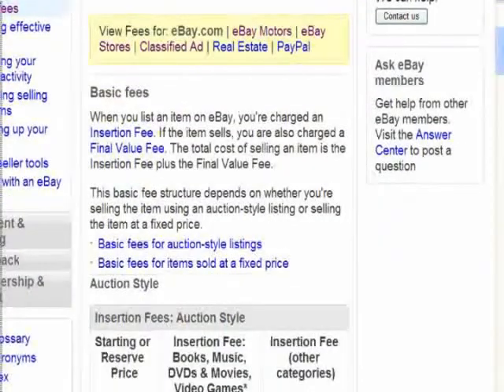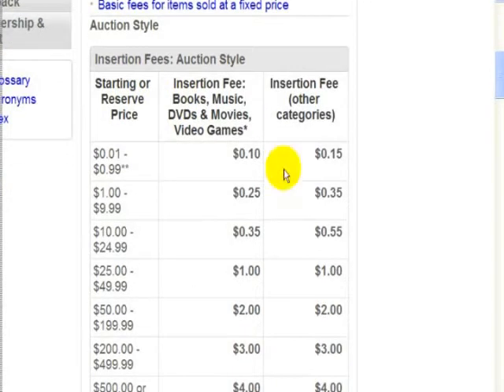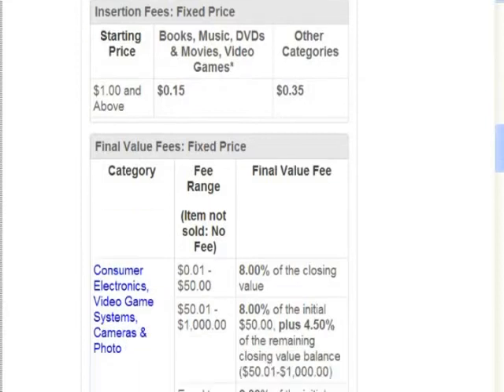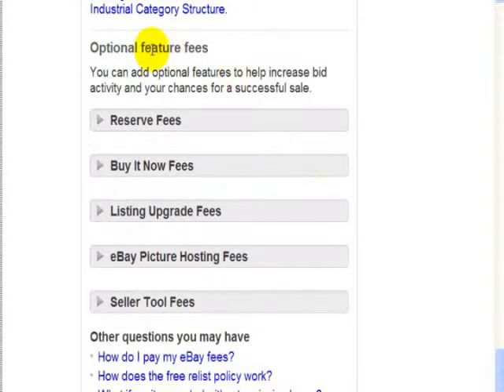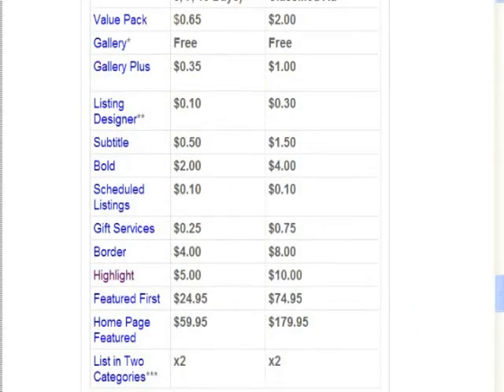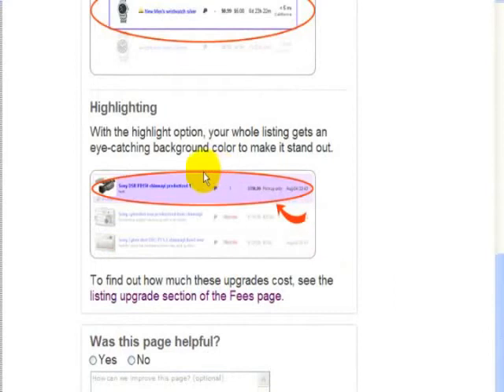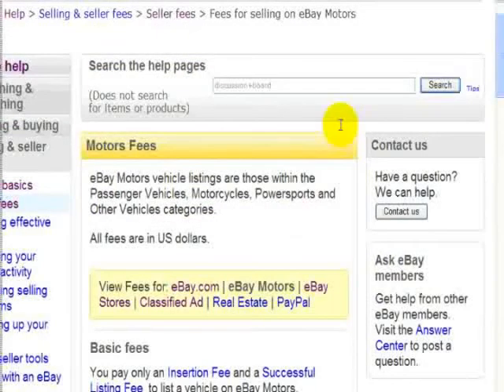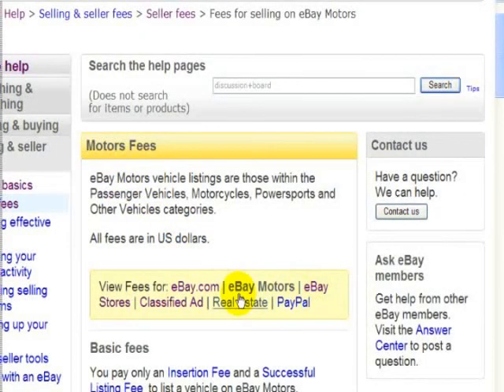Sell Things on eBay - eBay Listing Fees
- Sell things on eBay with this great course for the complete beginner. Video 5 - eBay Listing Fees.